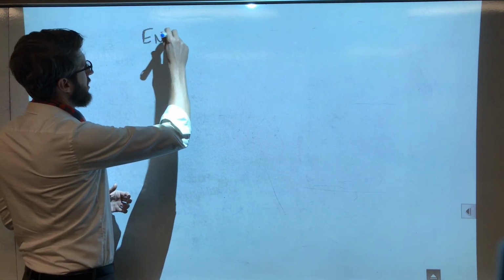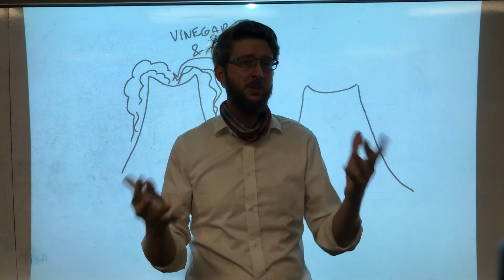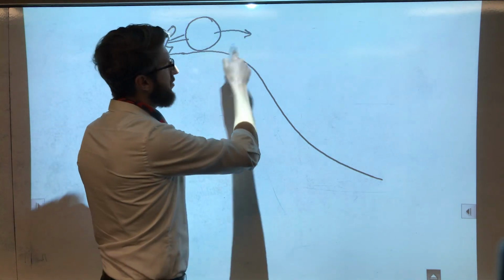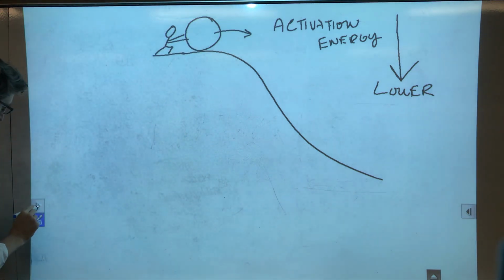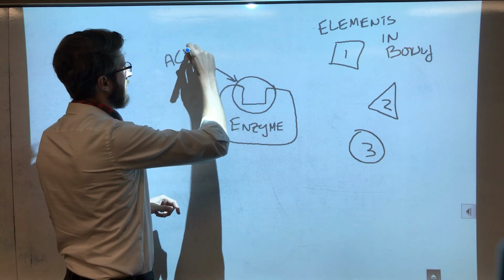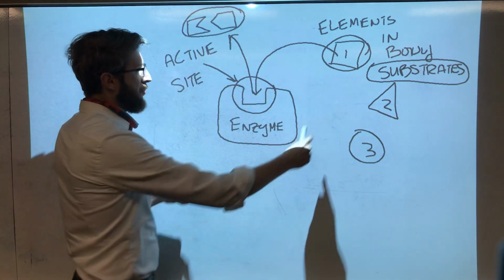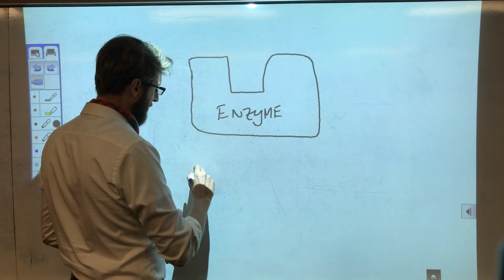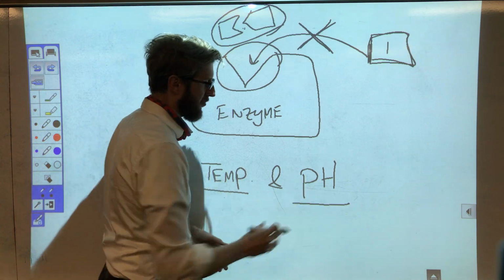9.C: Enzymes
In this video we will discuss the role, shape and structure of enzymes, how they work, why they are important in the human body and what factors may affect their performance.